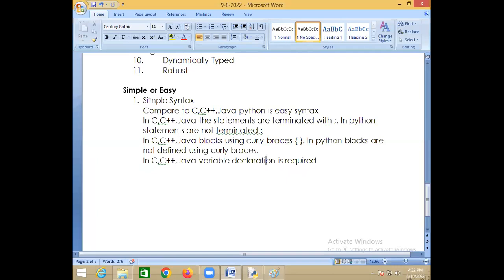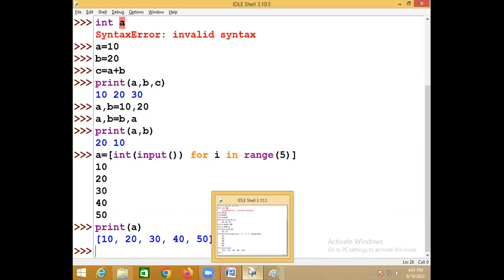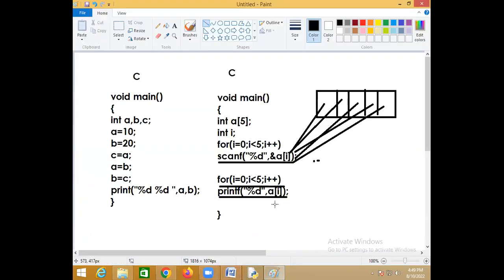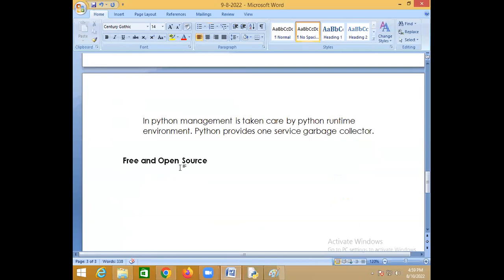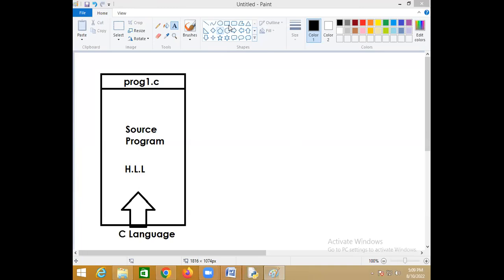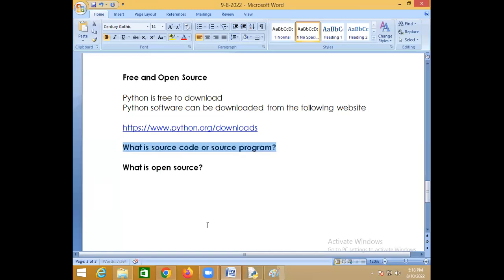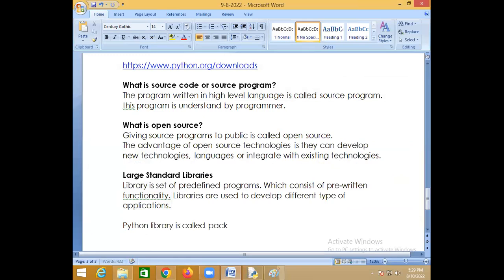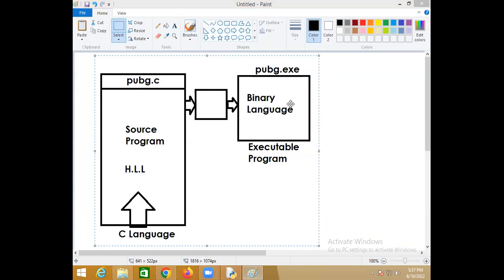Day-3 PYTHON @ 4:00 PM (IST) by Mr. Satish Gupta